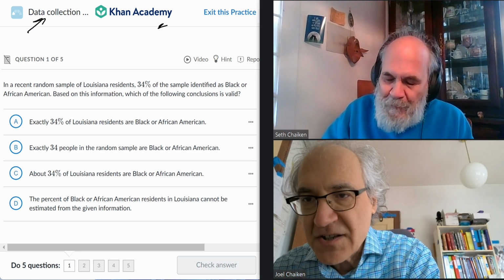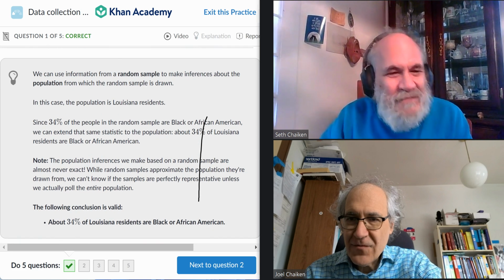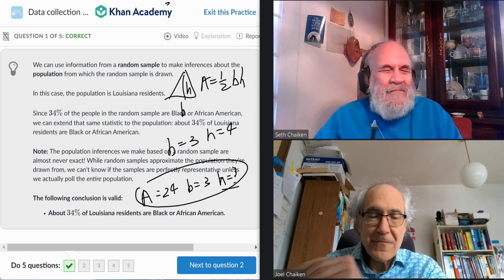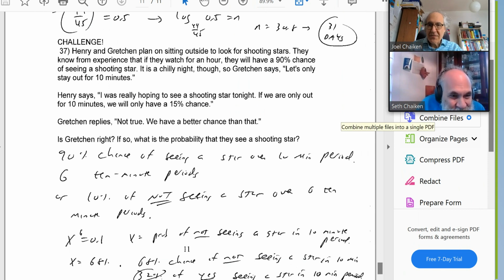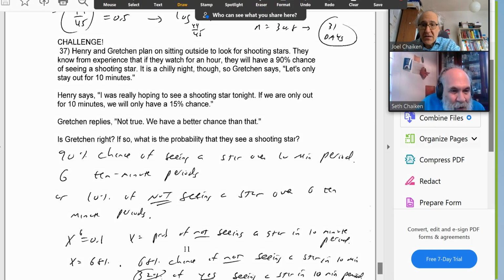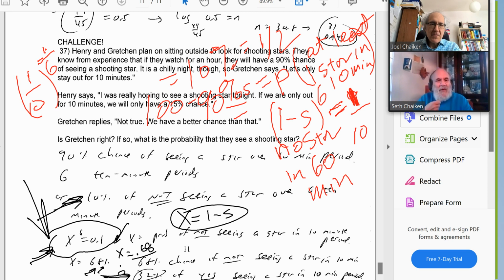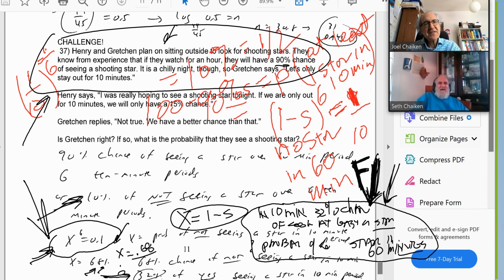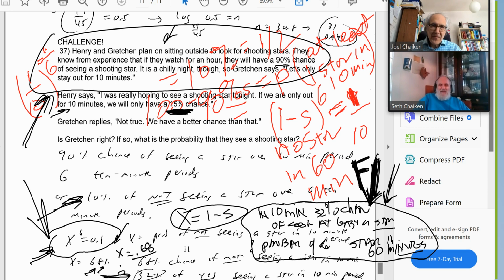Study Conclusions Statistics SAT Math Question of the Day, April 19, 2023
Math SAT Question of the Day. Watch each day for a new SAT question of the Day to help you prepare for the SAT Math Section.  Watch as the Brothers Chaiken fall over themselves to answer the question and to give further insight into how to approach SAT Math Questions.  We end with a "feed the Seth" question why 'backwards' questions are harder than forward questions.